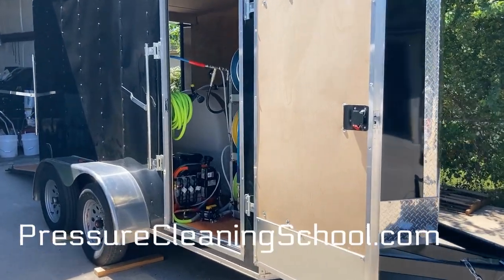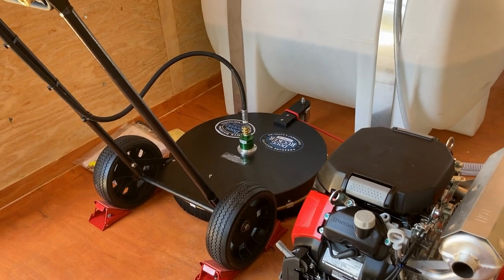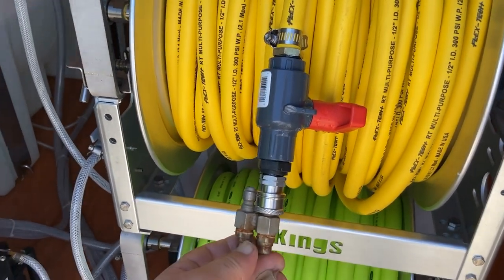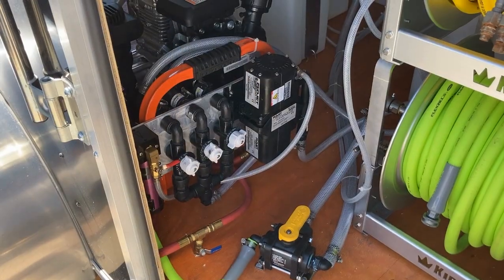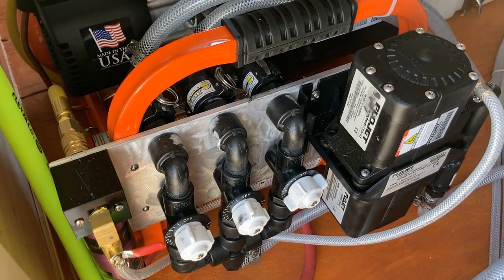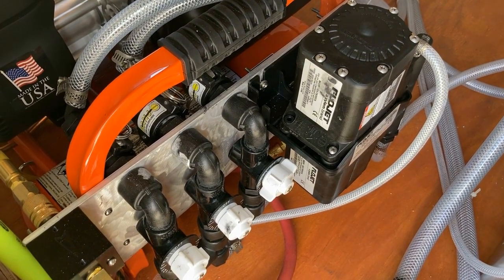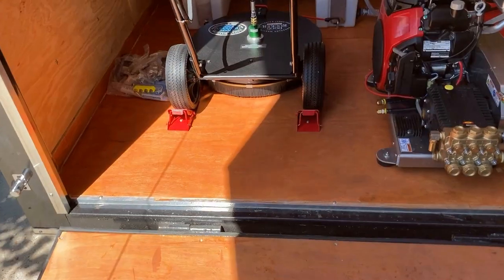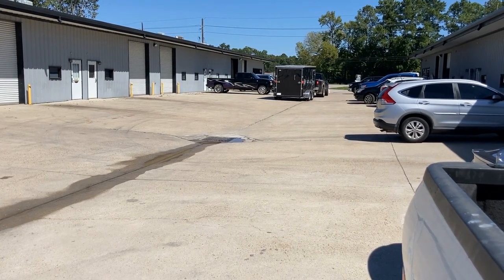Best Pressure Washing Trailer Build for Professionals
This BEST PRESSURE WASHING TRAILER BUILD features our build for a customer who is expanding into roof cleaning and other services.  He came to us for advice and this video shows the final product upon delivery day.  With over twenty years of experience in this industry, we have perfected professional exterior cleaning methods, strategies, equipment, supplies and cleaning solutions.  Our passion is helping new professionals in this business to succeed and drastically cut their learning curve.

Links to Equipment in this Video
Pressure Washer-

Tanks- I don't have a link for the tanks, as they are special ordered.

Other various pressure washing and Soft Washing parts and accessories can be found on the web site.

This channel is committed to helping pressure washing business professionals grow and succeed in their skills and knowledge of the industry.

If you are new to the pressure washing industry, you'll want to evaluate SOFT WASH SYSTEMS available on the market today.  The KINGSLINGER is definitely one you'll want to consider.

I have several playlists but here is the one featuring STORE EQUIPMENT and ACCESSORIES.

Be sure to check out our 2 day MONTHLY Pressure Washing Classes and Training Schedule in Houston that includes job site training as well as classroom instruction.

For all your pressure washing equipment and supplies please visit

Here are many of the tools and supplies that I purchase through AMAZON.  These are items use on a regular basis that you may want to consider adding to your existing pressure washing business equipment.

For any questions you might have about TRAINING, check out our FAQs page: